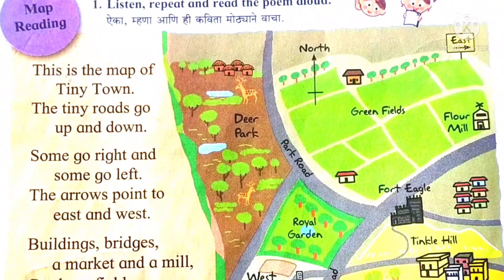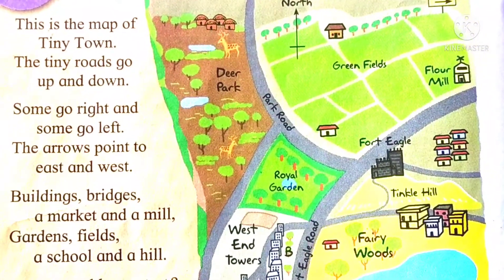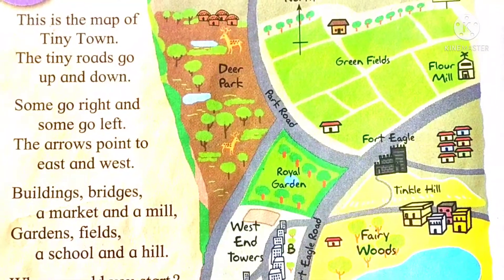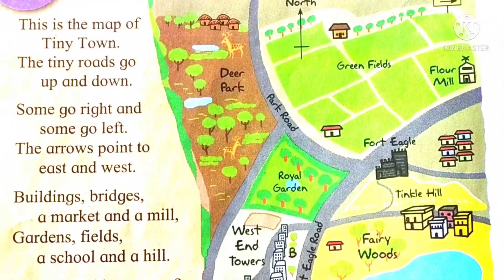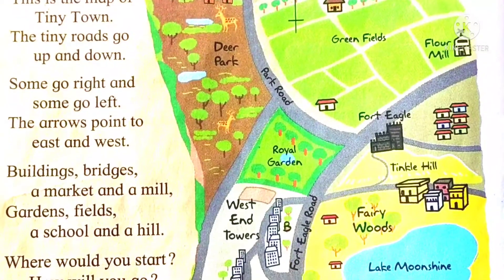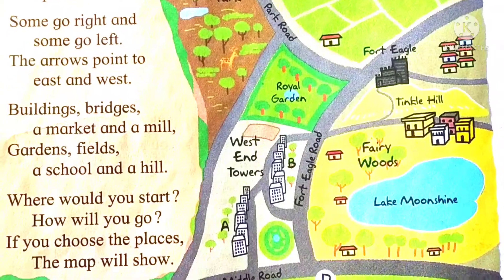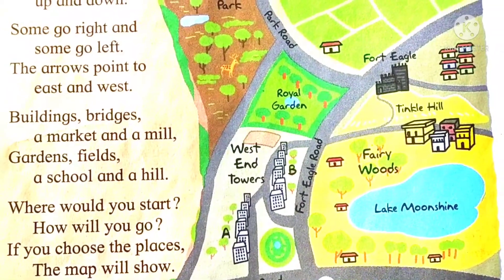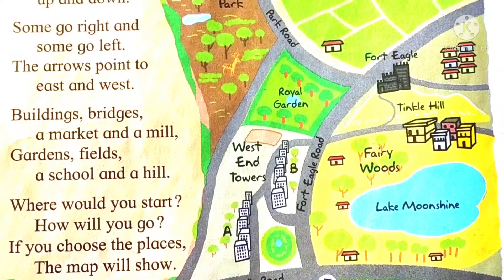Map Reading.... poem... std - 3